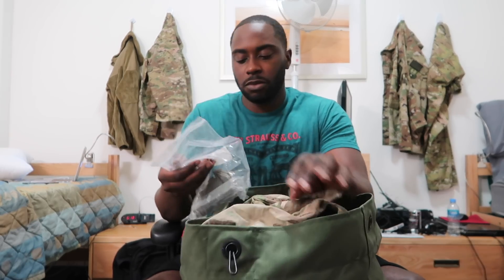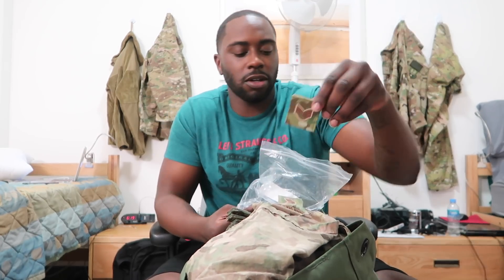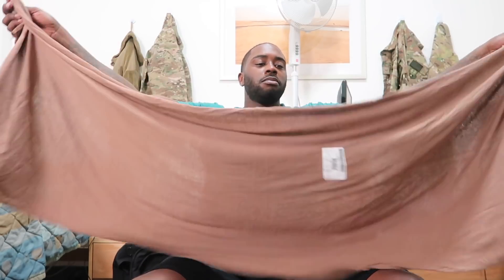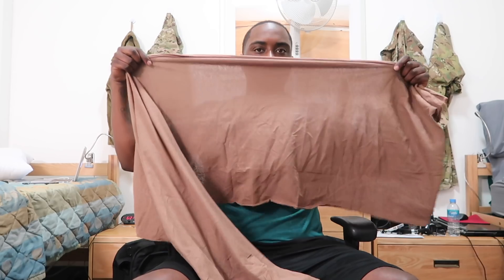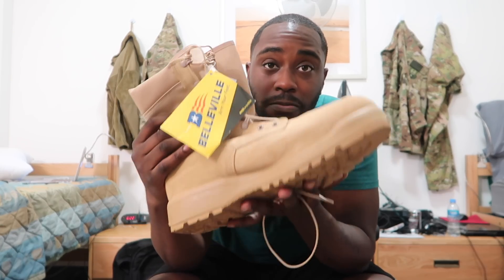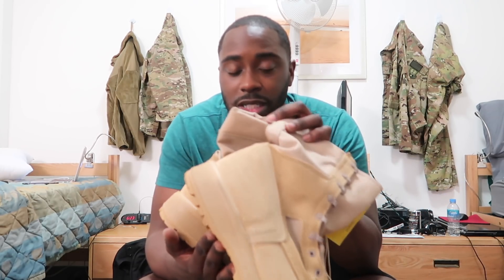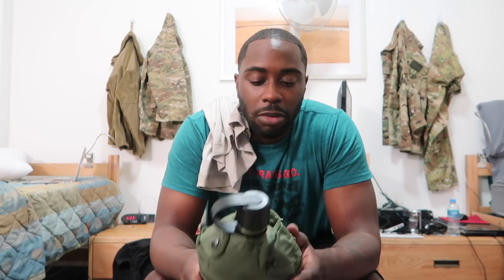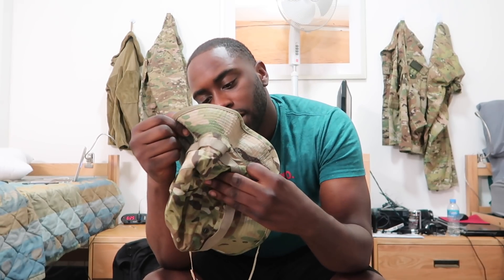What's In Your Bag?! | Al Udeid Deployment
Just a quick video to show you guys what gear we are issued as well as the personal stuff I brought with me for my deployment. I know the video is quick but if you guys have questions or want me to go into more detail on the stuff I think you should bring, send me a message on one of my social media pages or just comment.